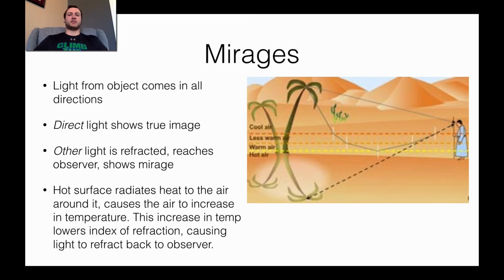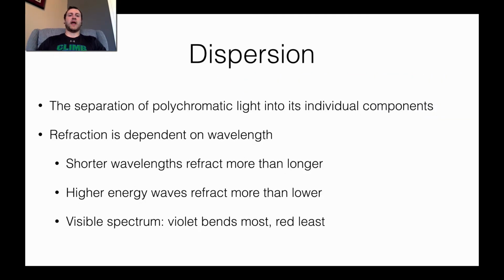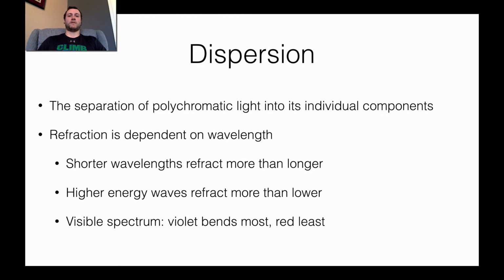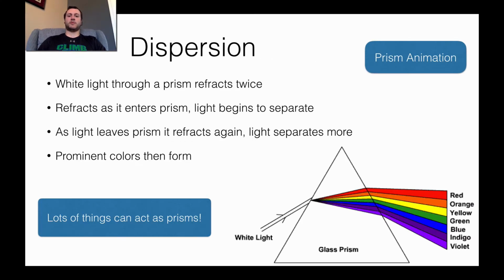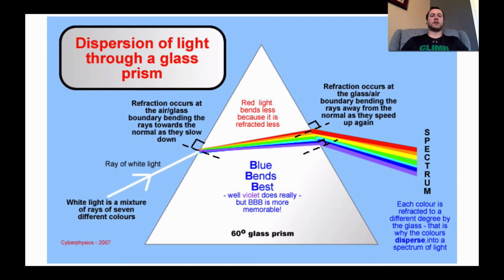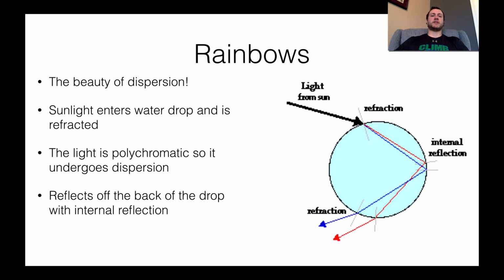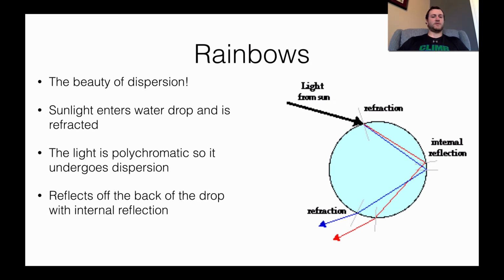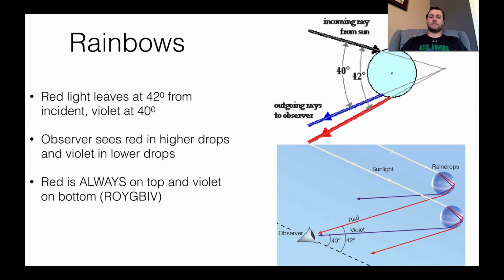Light and Refraction Part 2